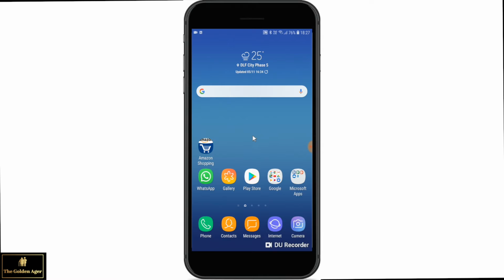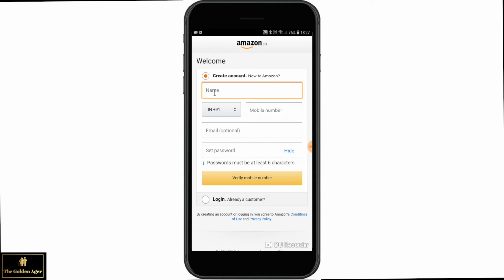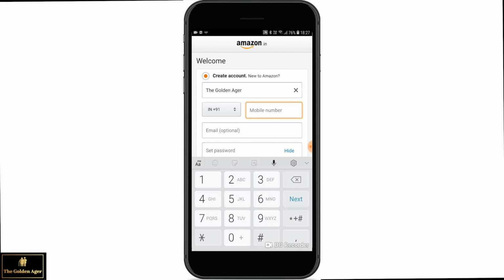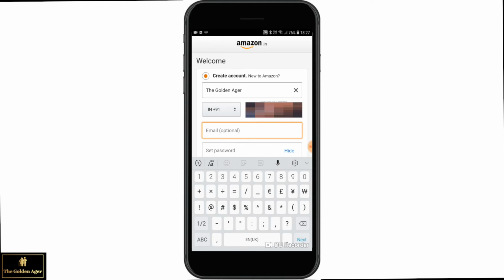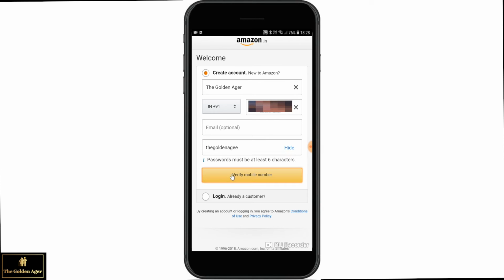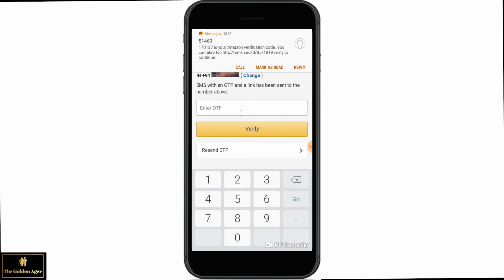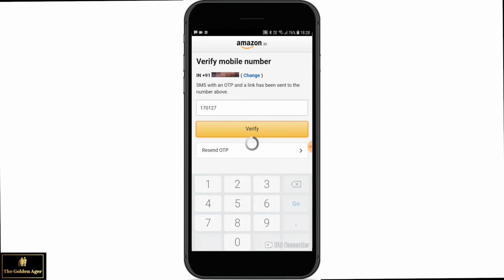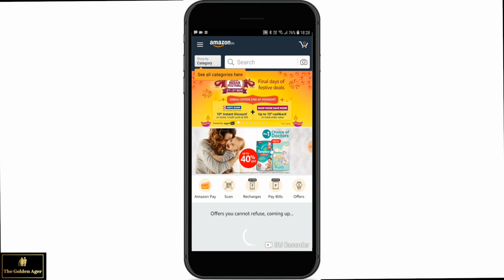Amazon- Making an account